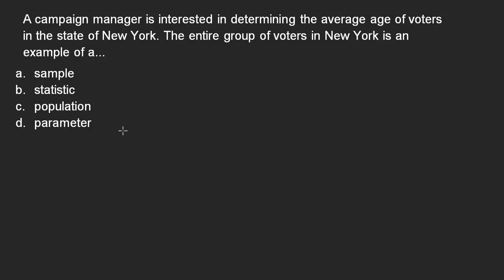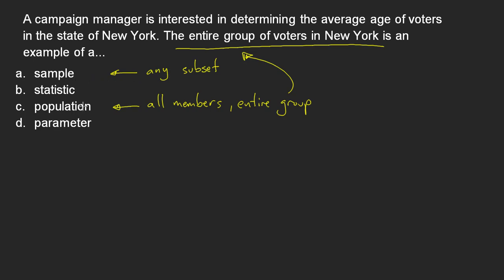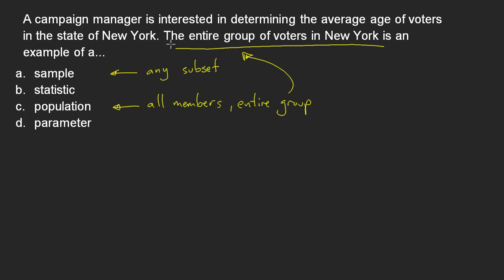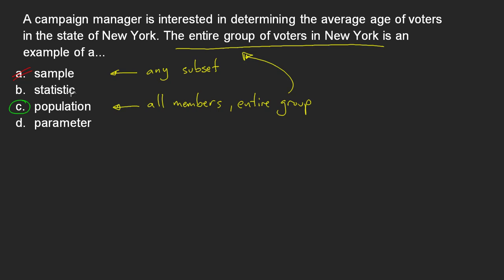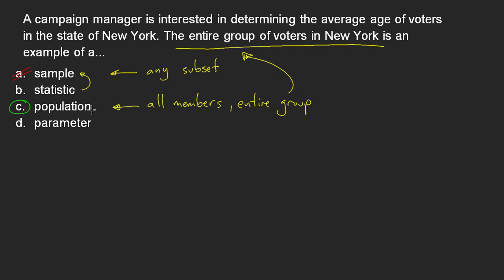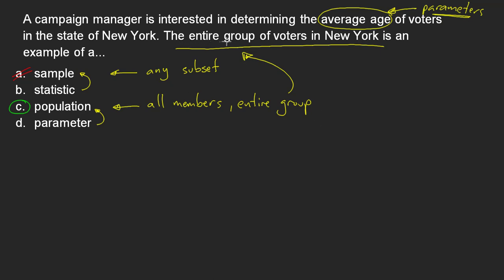Question 03 Chapter 01